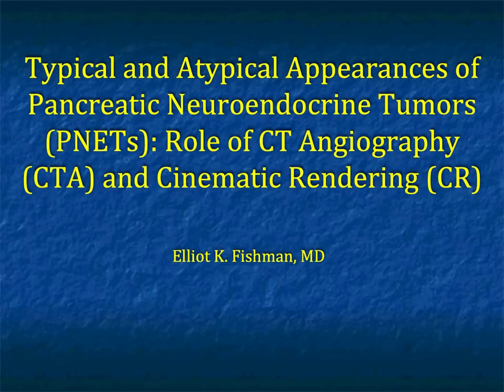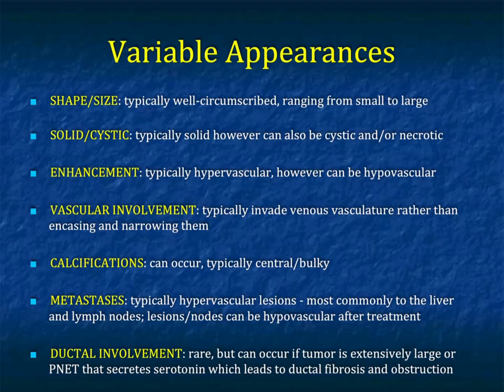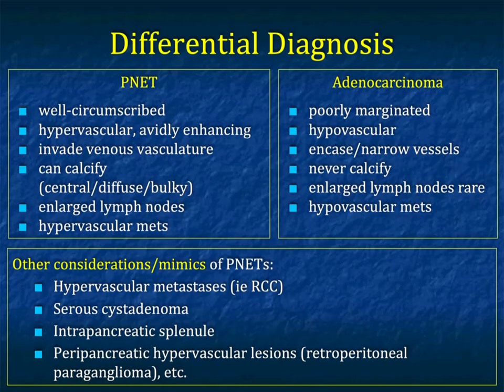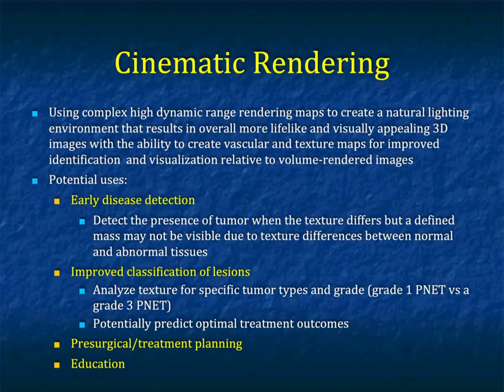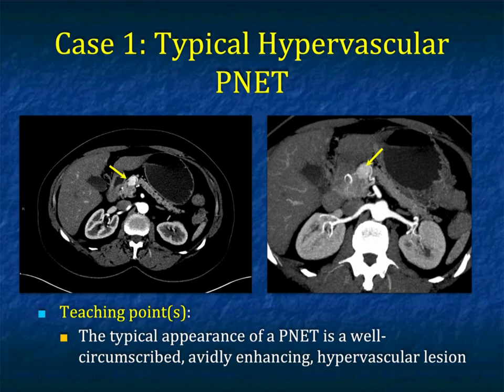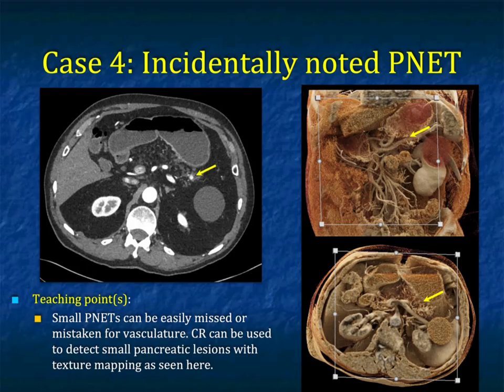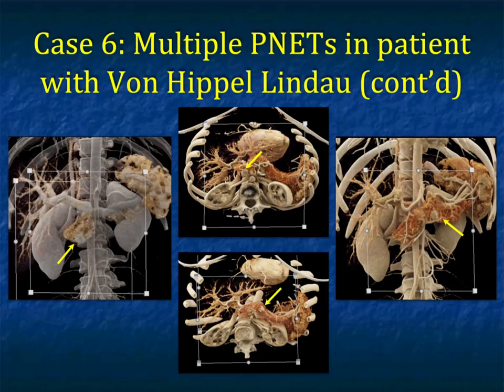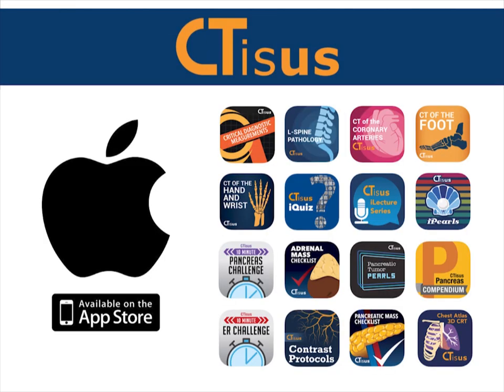Typical and Atypical Appearances of PNETs: Role of CTA and Cinematic Rendering - Part 1